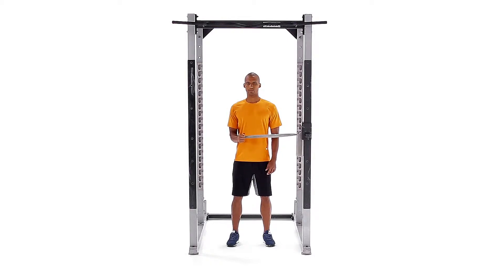Band External Rotation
The band external rotation increases stability in the shoulder, more specifically the rotator cuff. This exercise may serve as a warm-up, prehabilitation, or rehabilitation exercise.